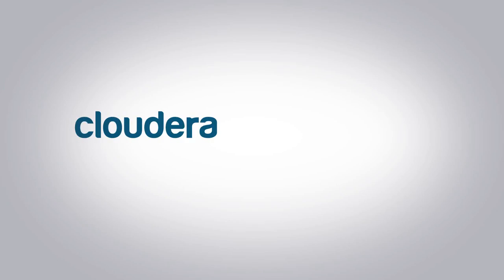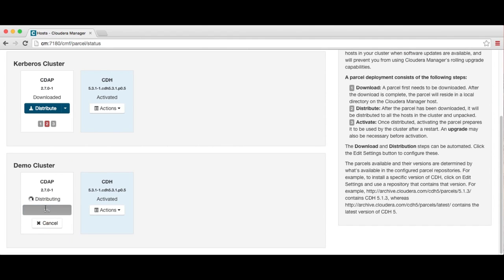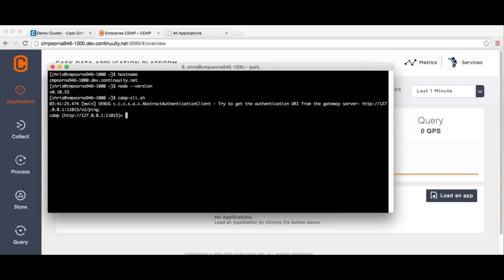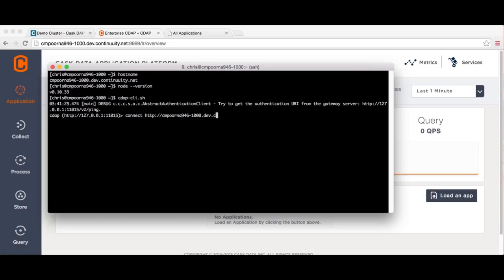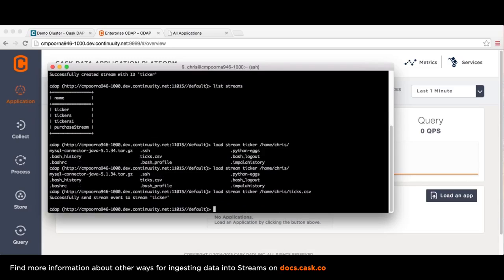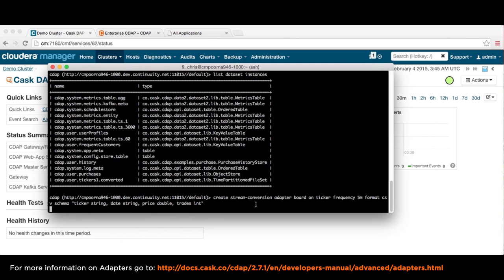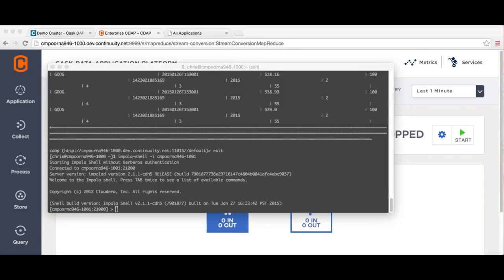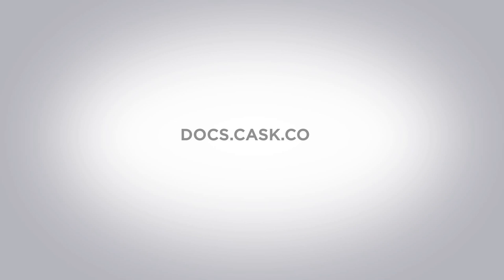Using CDAP with Cloudera Manager and Cloudera Impala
Today we are very happy to introduce the integration of the Cloudera Enterprise Data Hub Edition (EDH) and the Cask Data Application Platform (CDAP). CDAP is a integrated platform for developers and organization to build, deploy and manage data applications on Hadoop.   initial integration will enable CDAP to be installed, configured, and managed from within Cloudera Manager, a component of EDH. Furthermore, it will simplify data ingestion for a variety of data sources, as well as enable interactive queries via Impala.